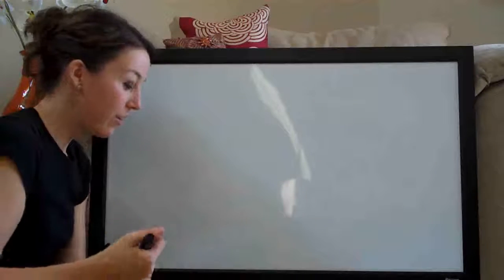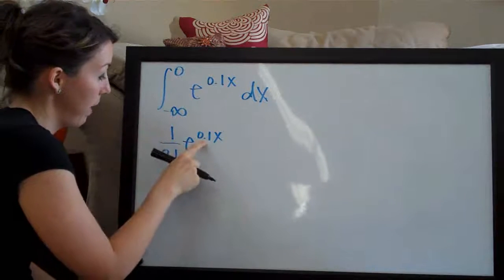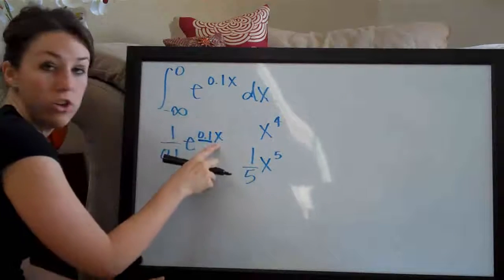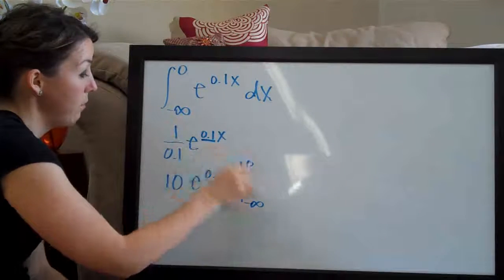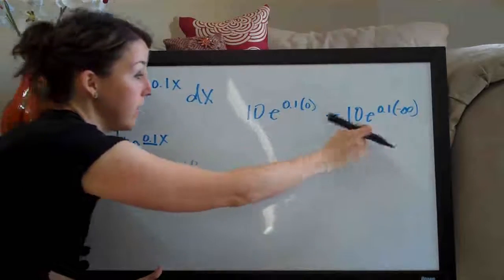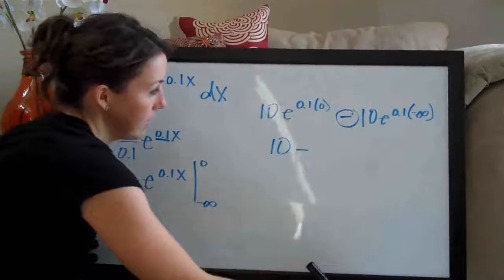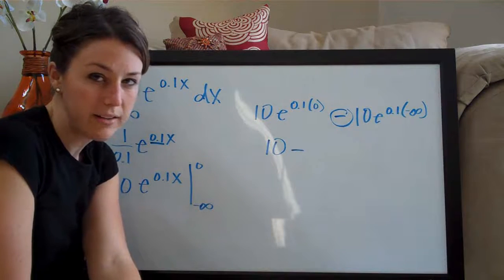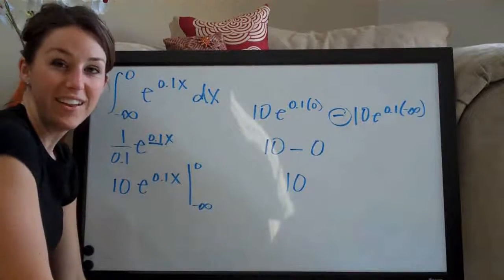Improper Integrals Example 3 (KristaKingMath)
Improper Integral calculus example.